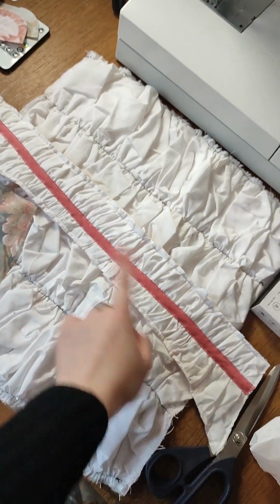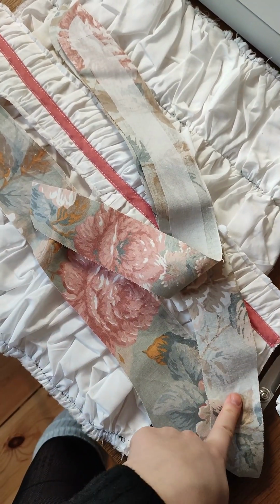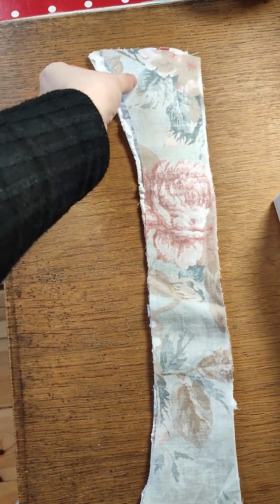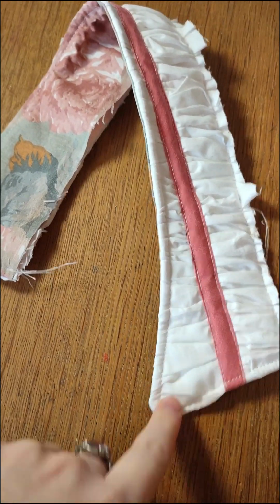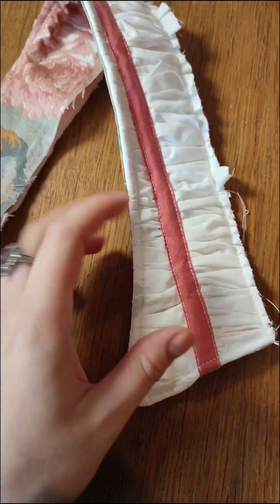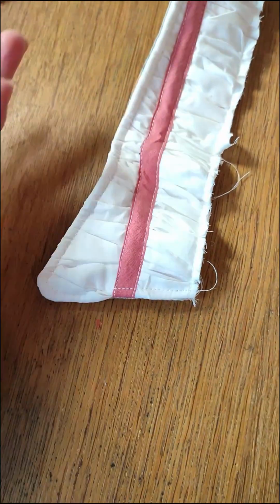The collar was honestly the very first thing I designed for this shirt.